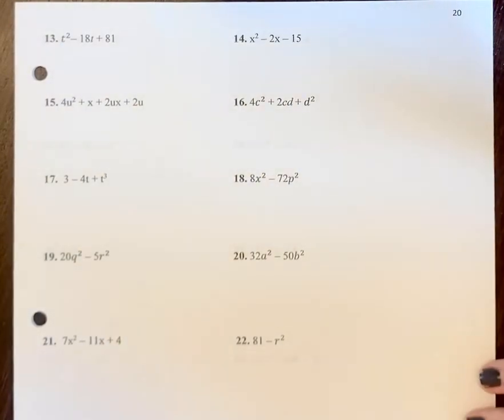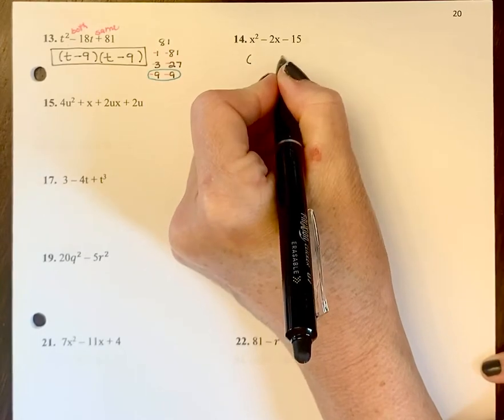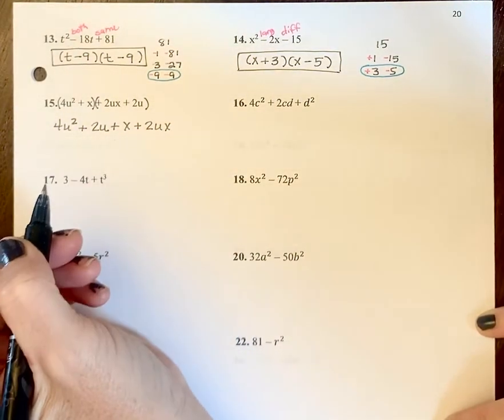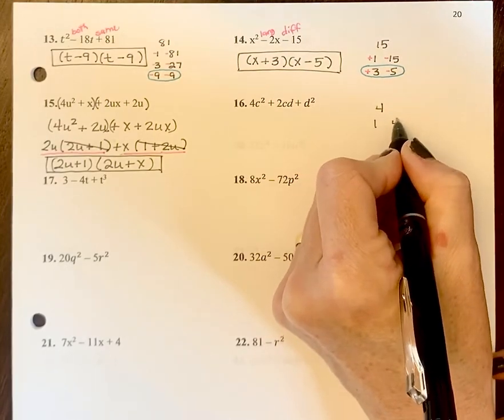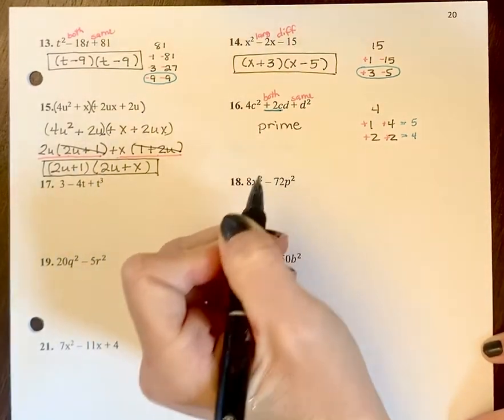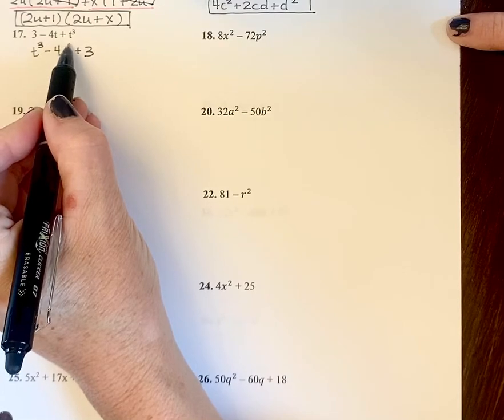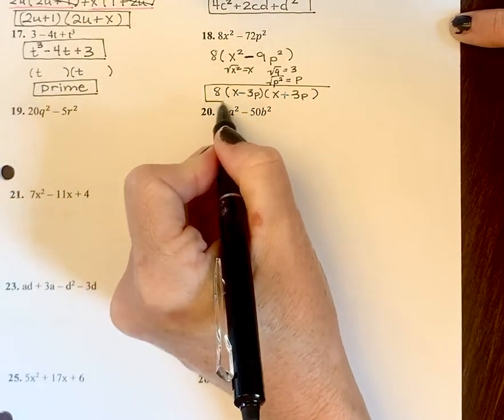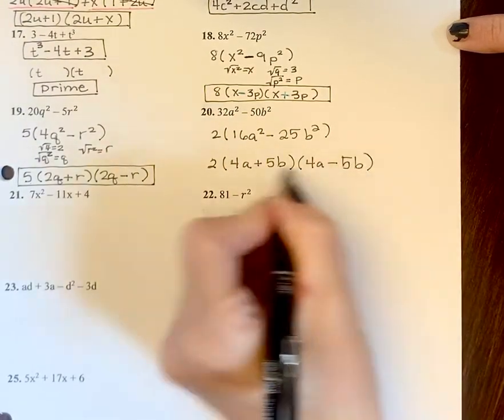30. HW Corrections Video for p.20